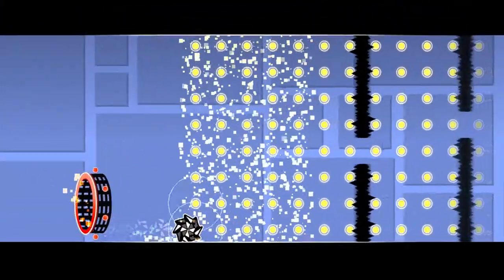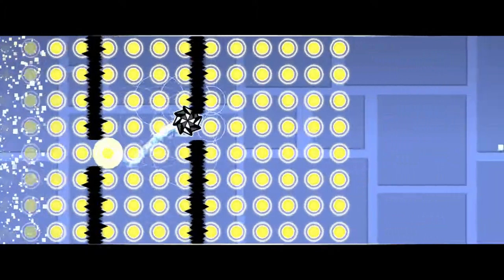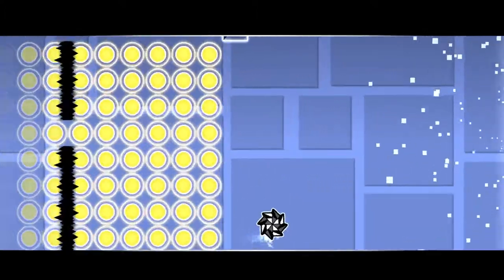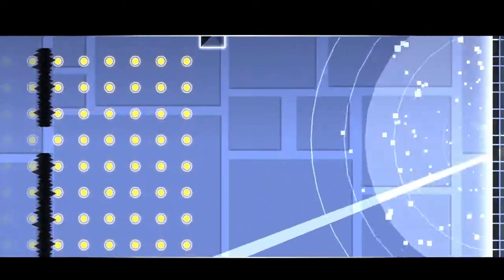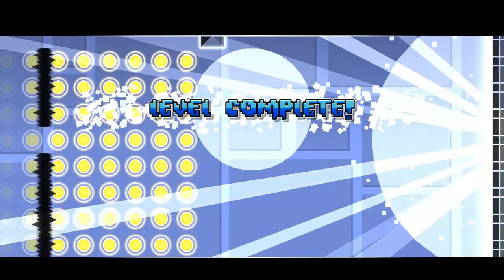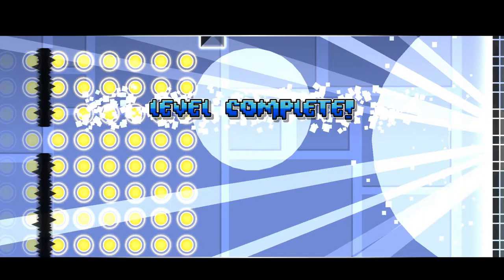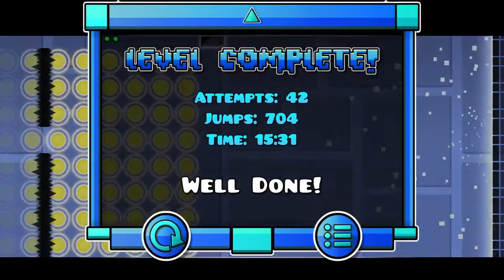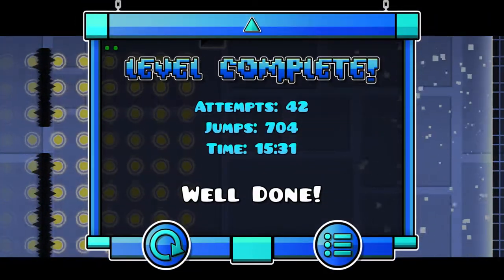[144hz] Ice Cream by Cyclic (Easy Demon)